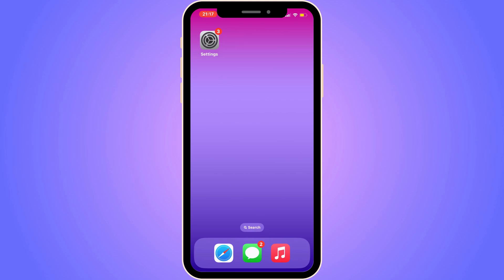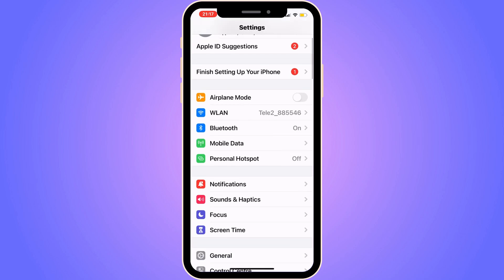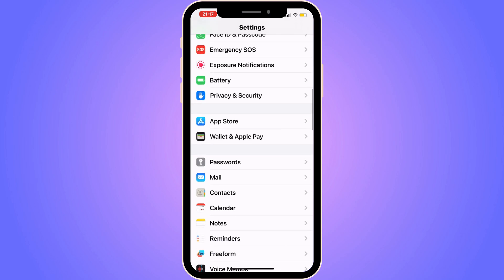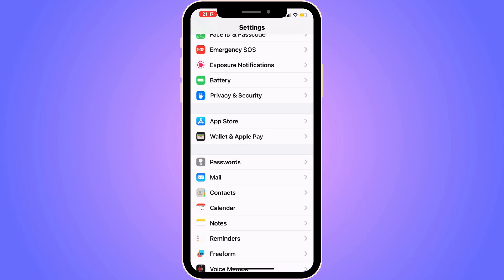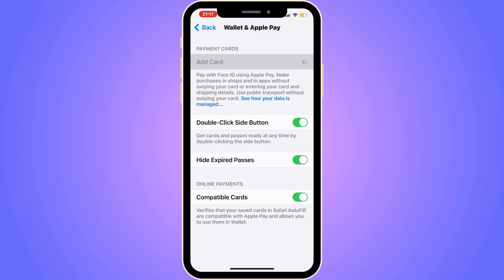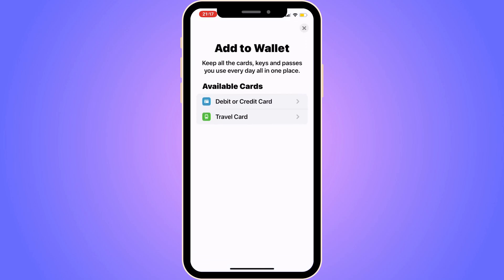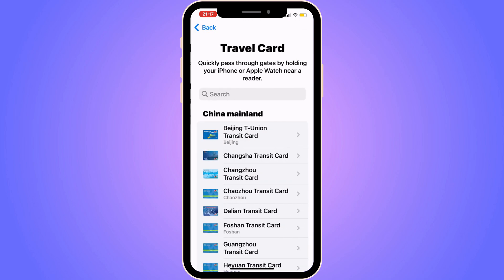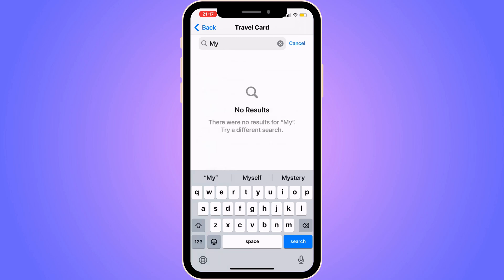How To Add Myki To Apple Wallet (2025)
If you want to add myki to apple wallet then this video will help you with this!